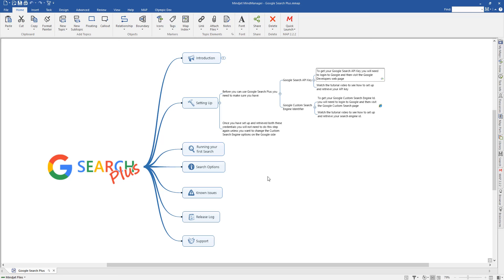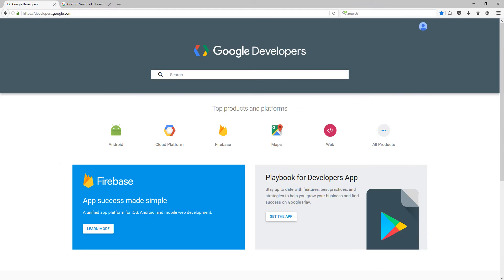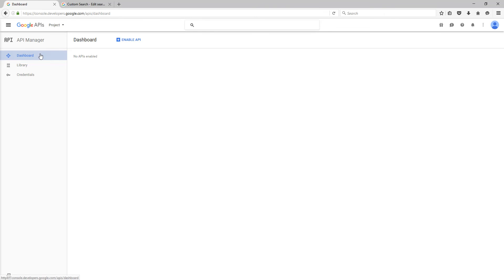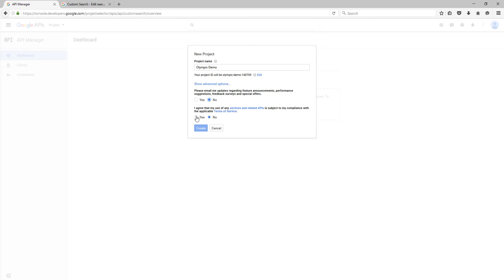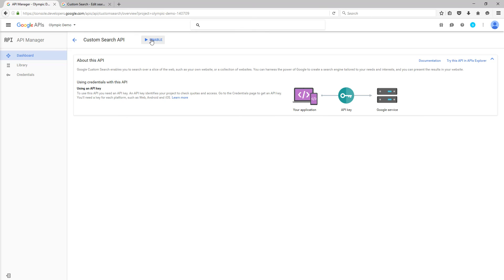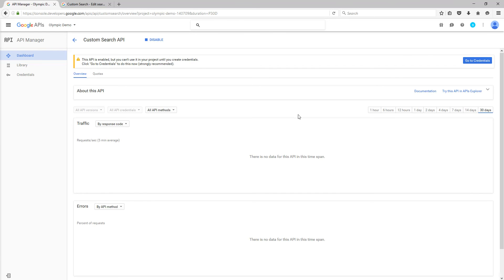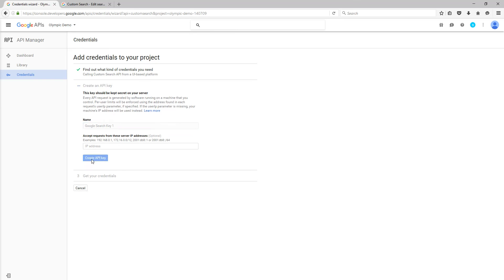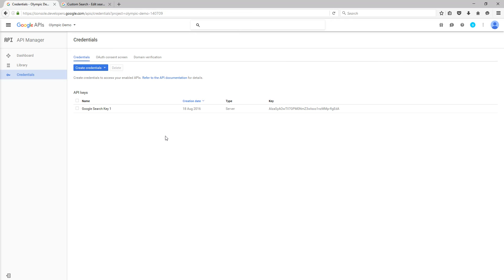Creating a Google Search API Key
Short video showing how to create and retrieve a Google Search API Key for use with the Google Search Plus for MindManager add-in.